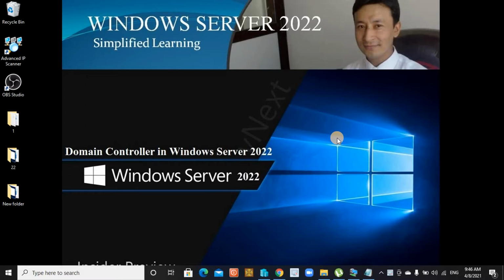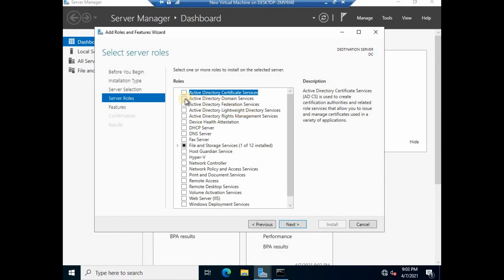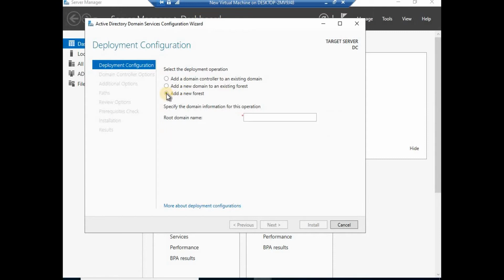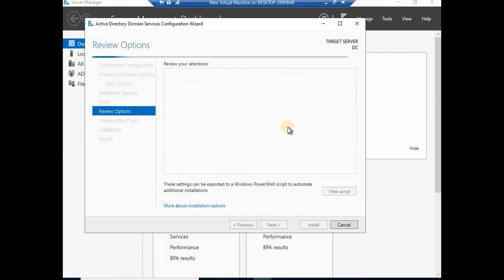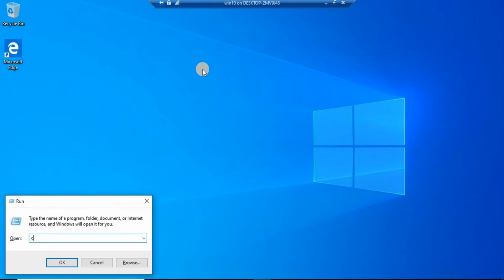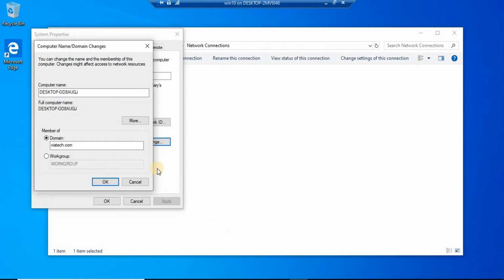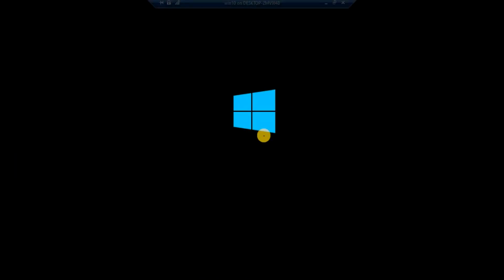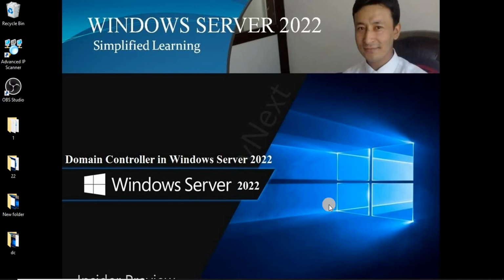03-Promoting Domain Controller in Windows Server 2022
How to promote a domain controller in windows server 2022